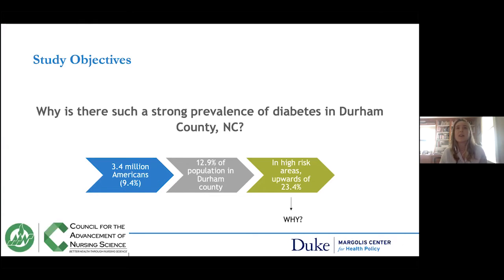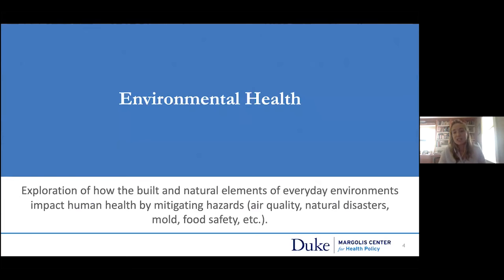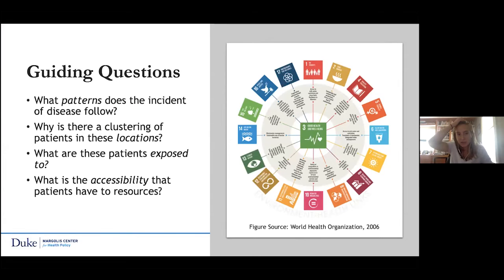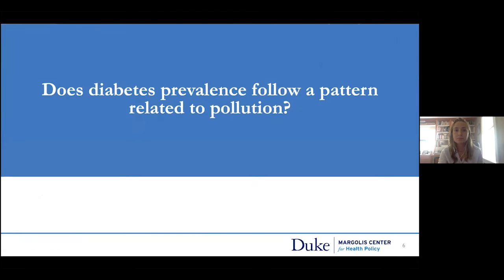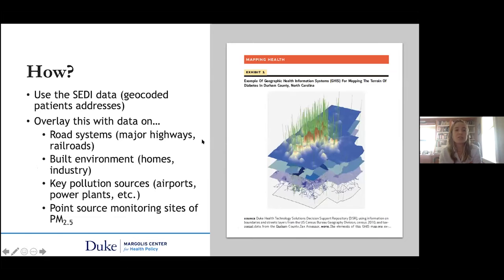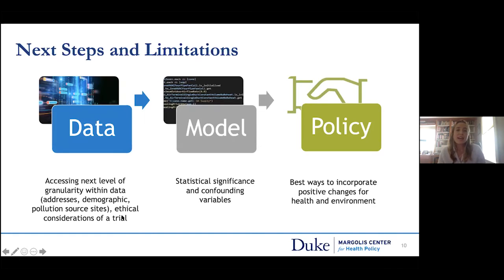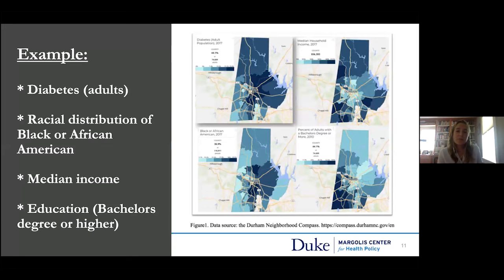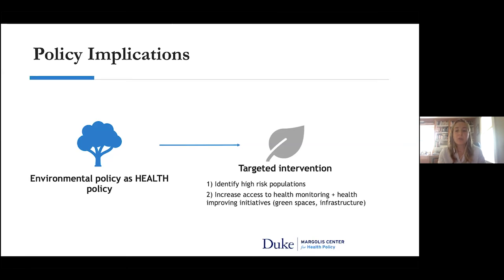Geospatial Analysis of Pollution Sources and Type 2 Diabetes within Communities in Durham County, NC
Zoe Zwecker